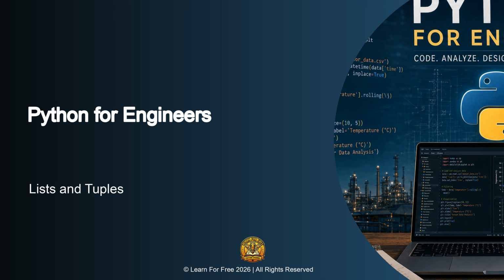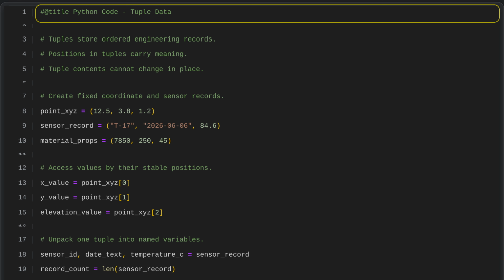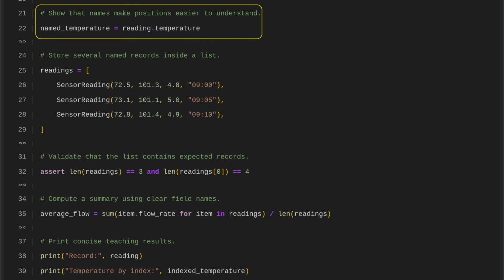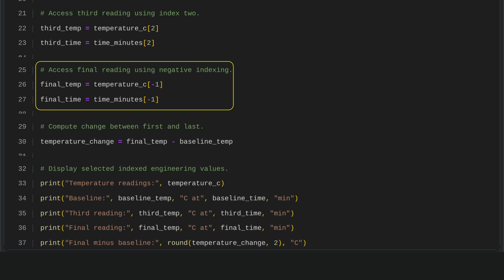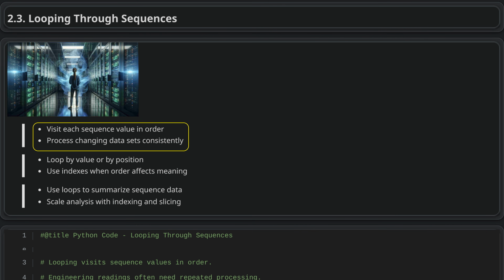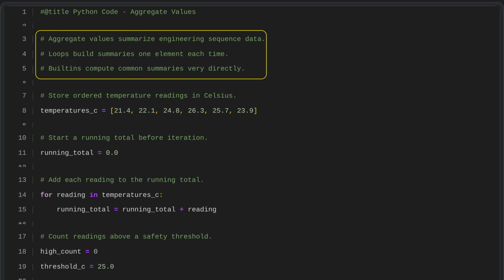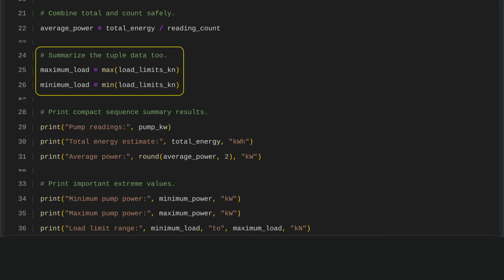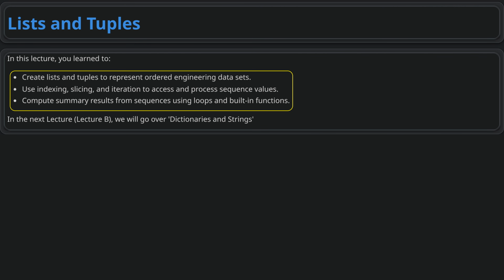Data Structures, Lists & Tuples, 02A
🚀 Course: Python for Engineers
🔁 Module 02: Data Structures
🧠 Lecture A: Lists and Tuples

🚀 Python lists and tuples for engineering data help you organize measurements, access sequence values, and compute useful summaries. In this tutorial, learn how ordered data sets store pressure, temperature, vibration, pump power, load, and sensor readings, then use indexing, negative indexing, slicing, iteration, and enumerate to process values accurately. The lecture also explains immutable tuples, named tuples from the collections module, built-in functions like sum, min, max, and len, and loop-based aggregate calculations such as averages, ranges, thresholds, and exceedance counts. Watch to build clearer Python sequence analysis skills for engineering workflows.